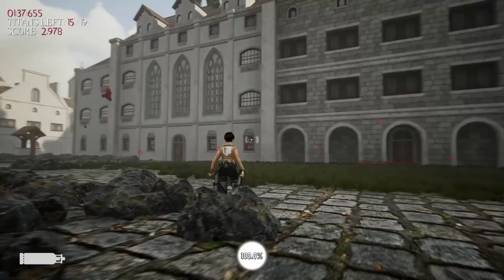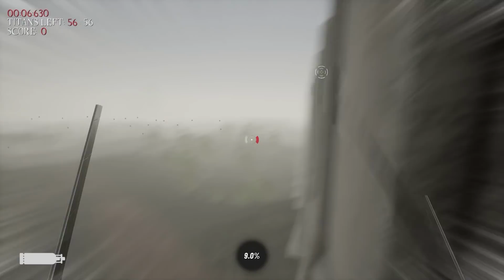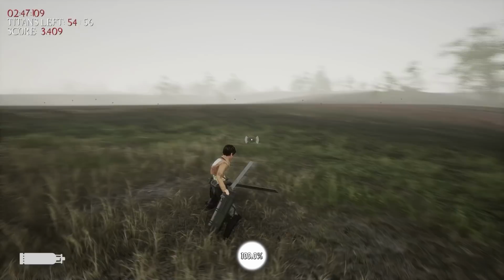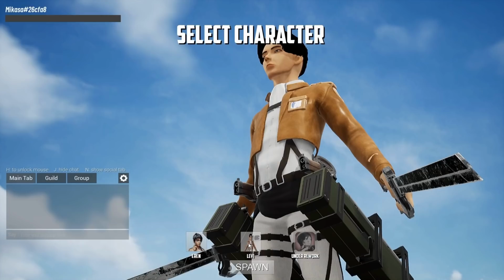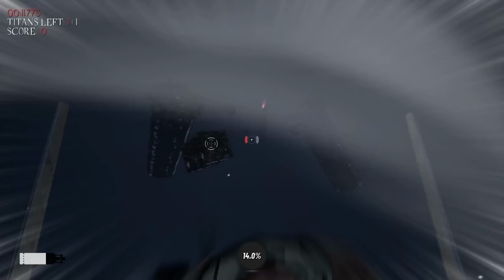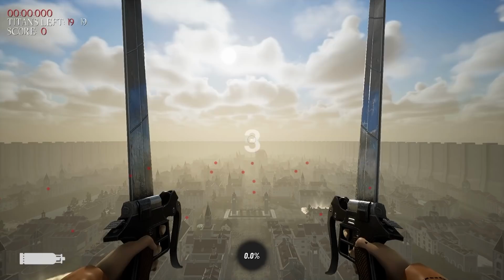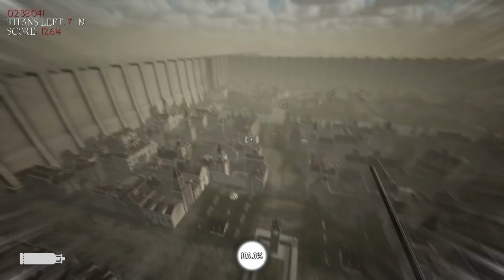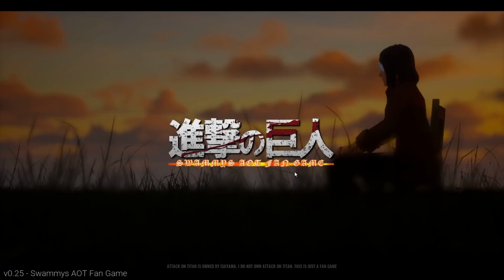BEST ATTACK ON TITAN FAN GAME!!! | Swammys AoT Fan Game [Ver 0.25]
Hey guys and welcome to Swammys Attack on Titan Fan Game... or better known as THE BEST AOT FAN GAME SO FAR!! I covered this game not long ago but now they have added new maps, abilities and so much more... So I guess like always, with all that out of the way, sit back, relax and "hopefully" enjoy the video!!!

2nd Channel: @ButteredUpChannel

Extra Music Information:
"All Music in this video wasn't made by me, instead the companies posting said music... all rights for those tracks belong to those companies"